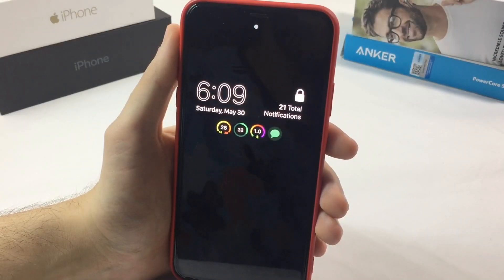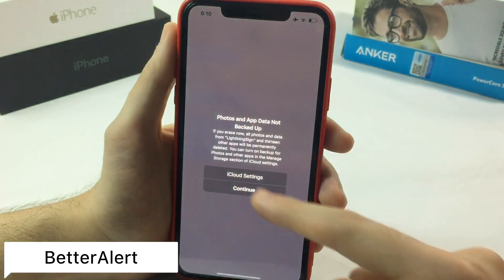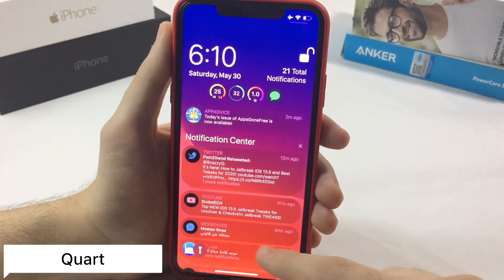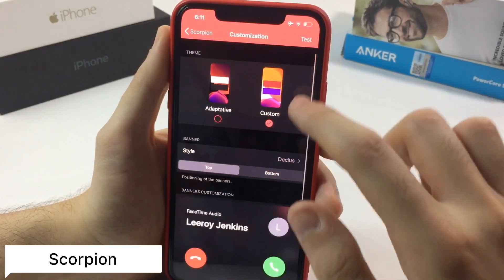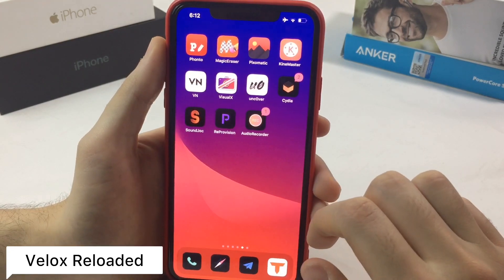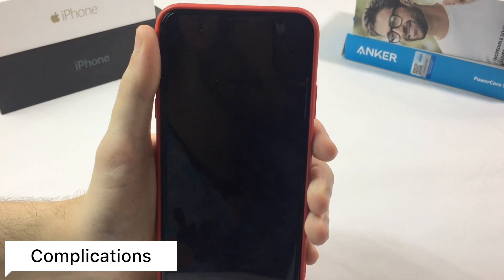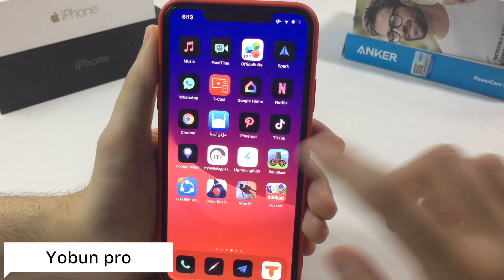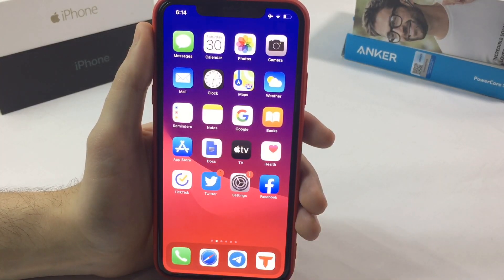Top 10 iOS 13.5 Tweaks | Must Have Cydia Tweaks | Unc0ver/checkra1n Tweaks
Tweaks list:

1.Dots
2.BetterAlert
3.Mutipla
4.Quart
5.Scorpion
6.Velox Reloaded
7.Carbonite
8.Photon
9.Complications
10.Yobun pro
11.Snowboard (theme:Liaca Dark)

Links were removed due to the new policy.